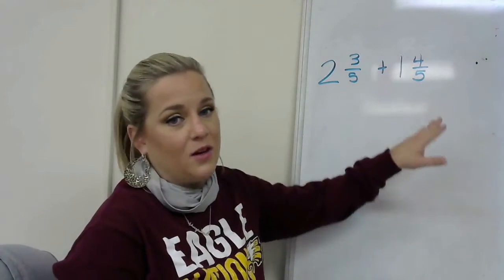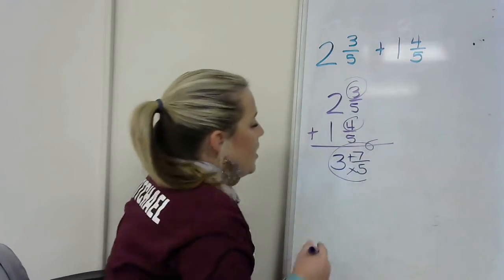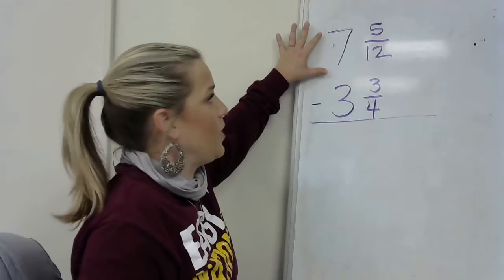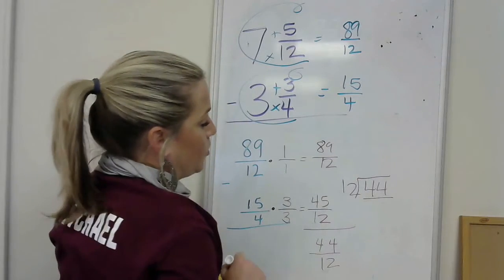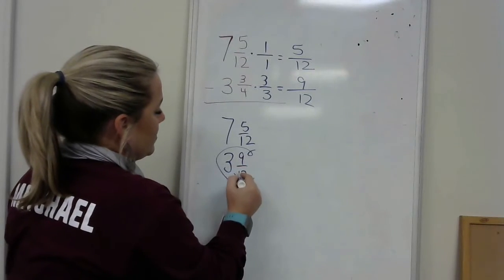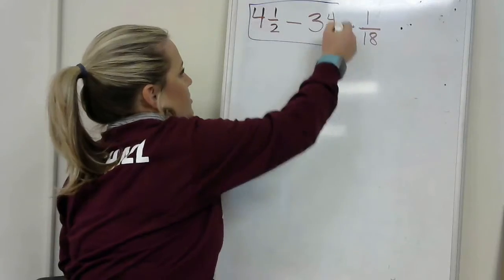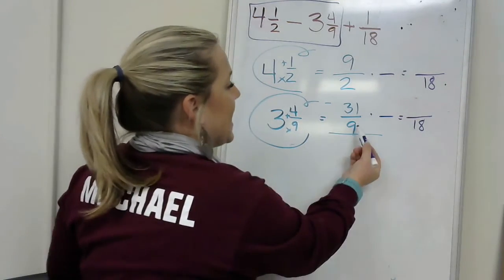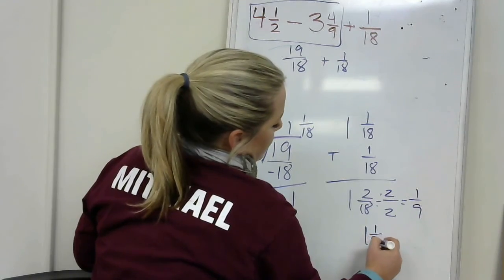7th Grade Chapter 1 Lesson 7